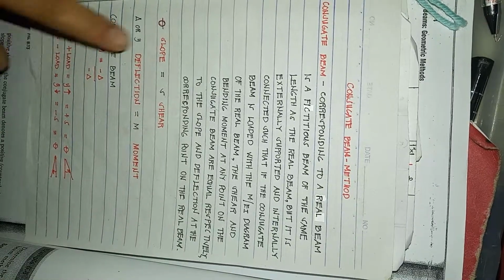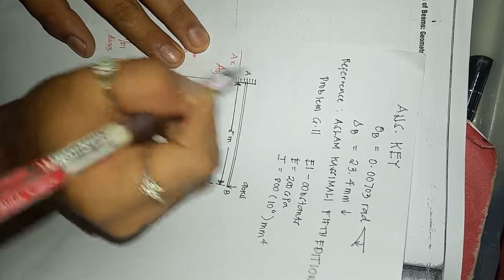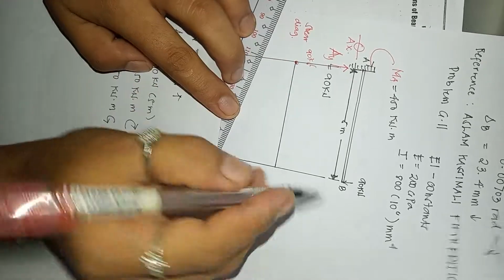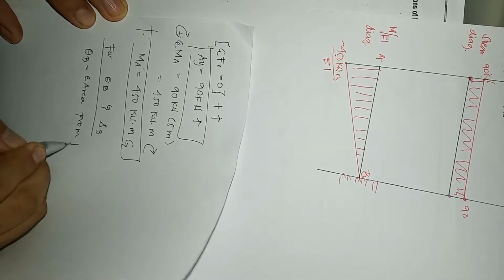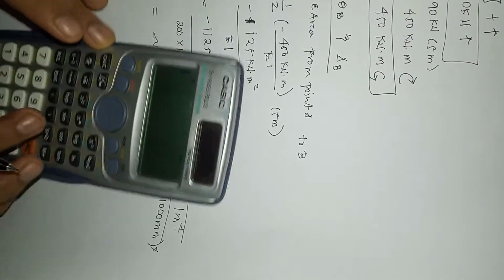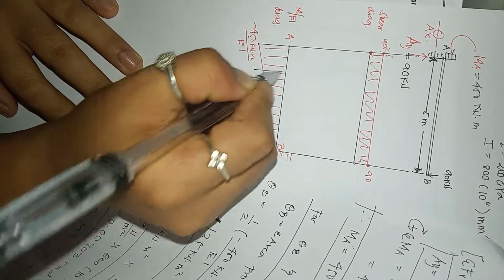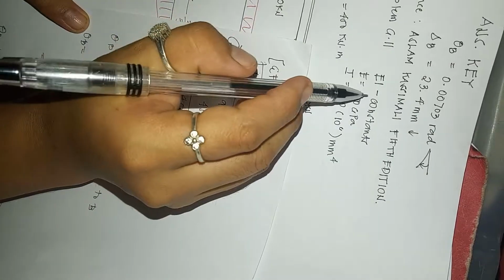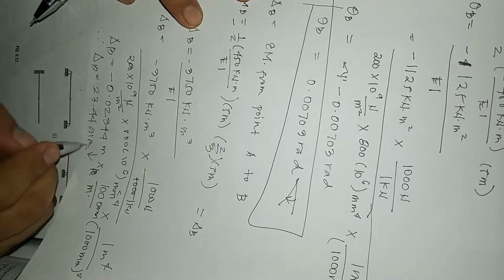CONJUGATE BEAM , BASIC EXAMPLES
Discussed about how to do the basic of conjugate beam method